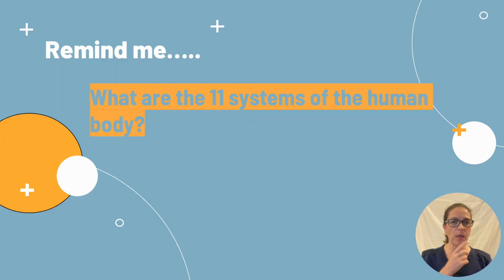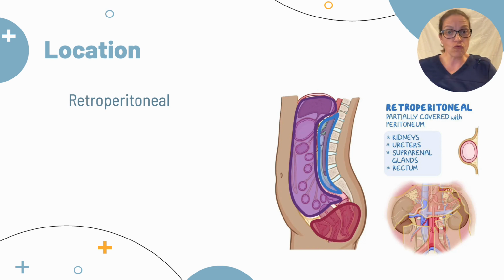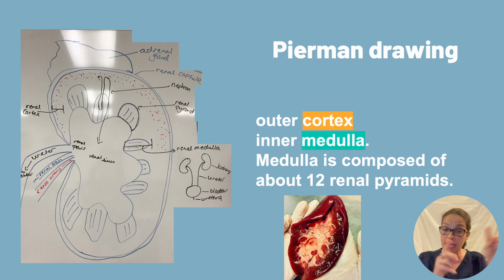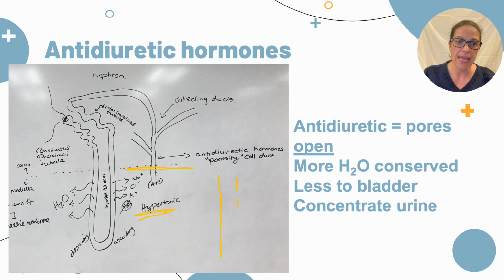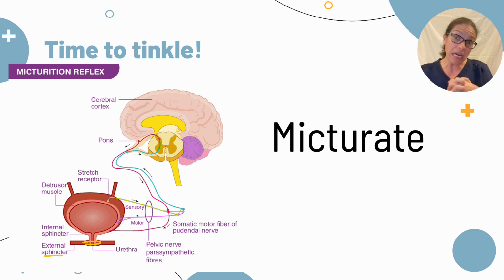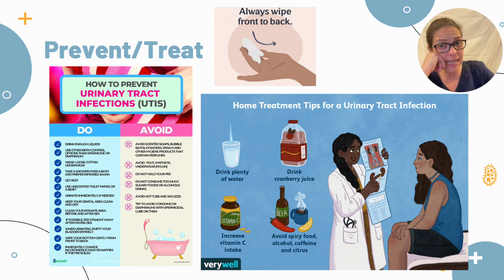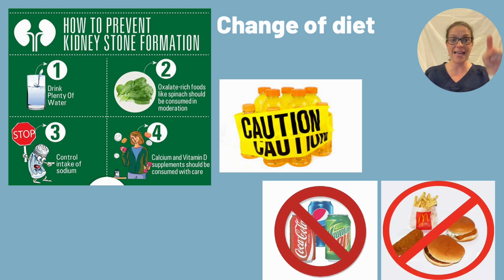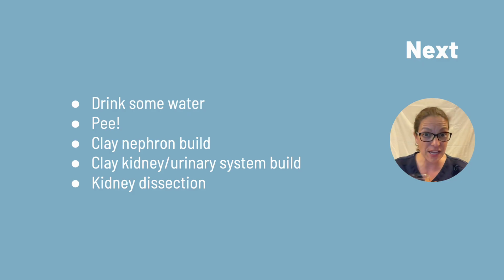The Urinary system